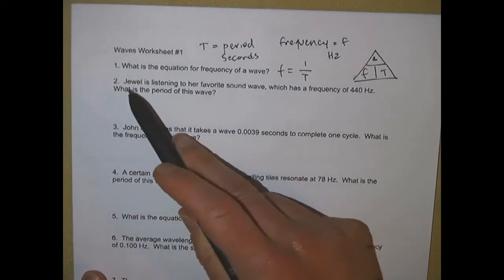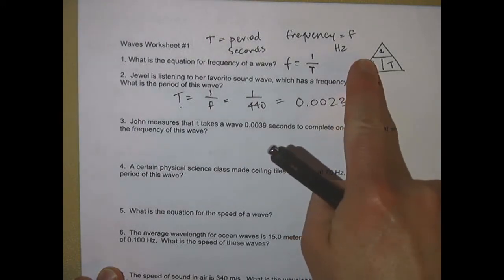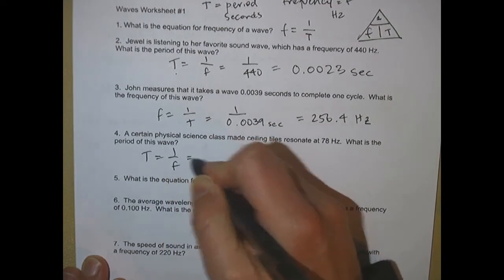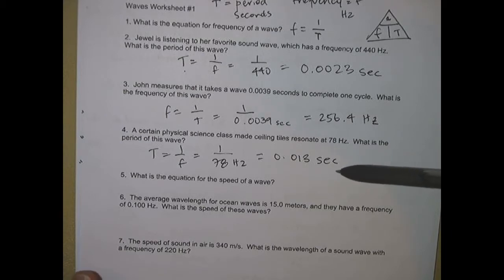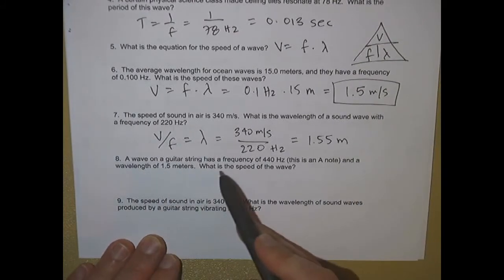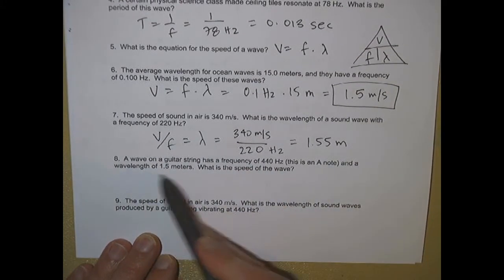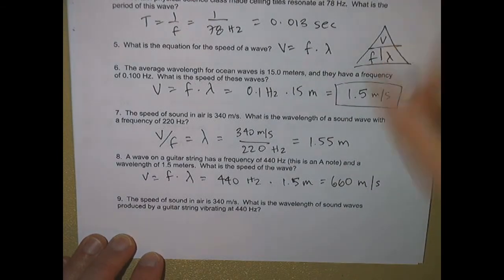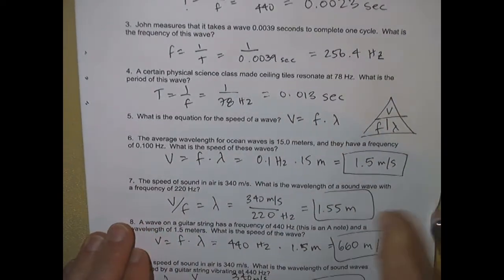Waves worksheet #1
Waves worksheet on solving for frequency, wavelength, period and velocity.